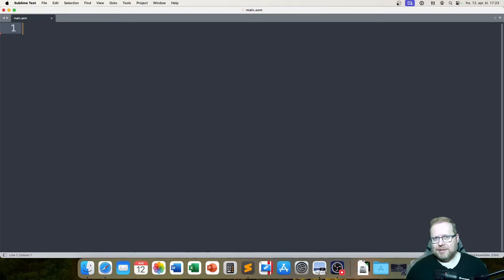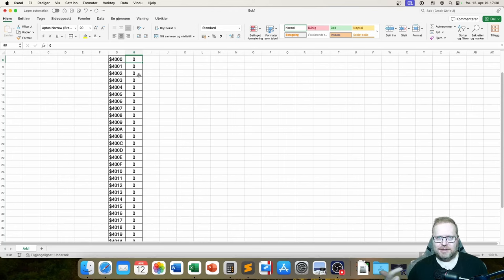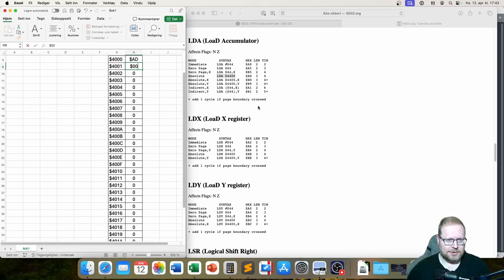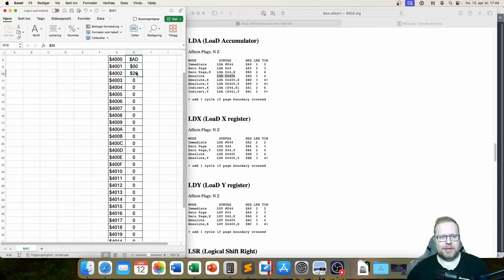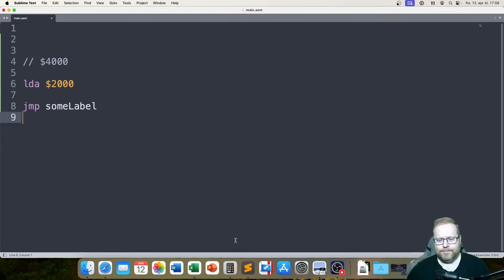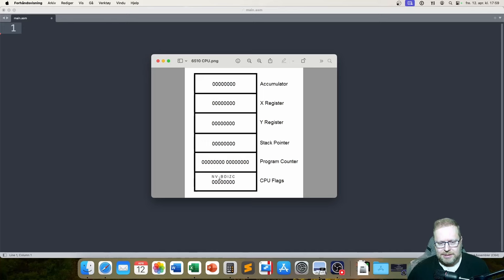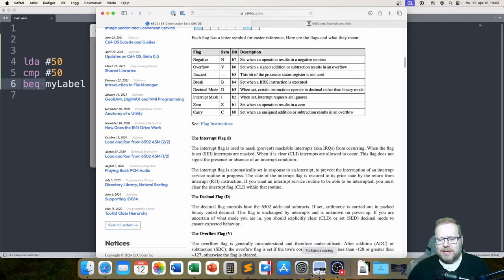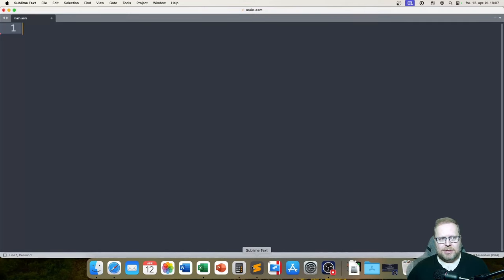C64 Assembly Programming Part 11 - CPU & Bit Manipulation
We take a closer look at what's inside the 6510 CPU, and we look at how we can manipulate individual bits inside a byte.

01:45 Program Counter (PC)
13:38 CPU Flags (Status Register)
19:25 Bit Manipulation (Bitwise Instructions)